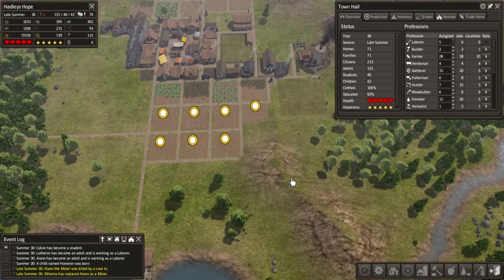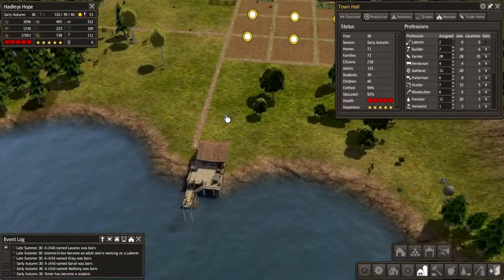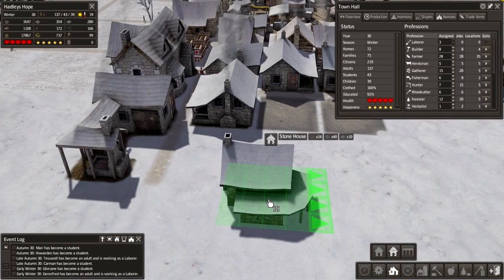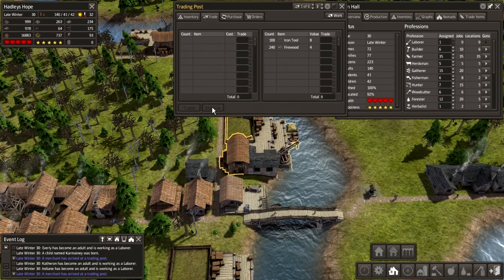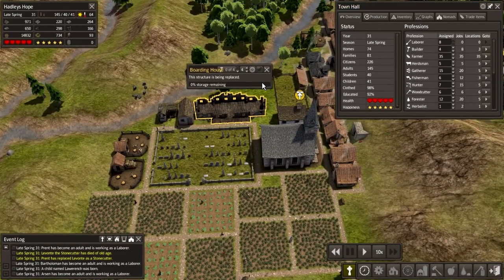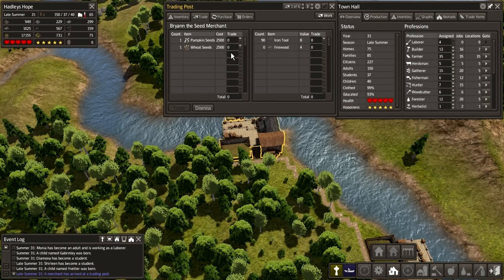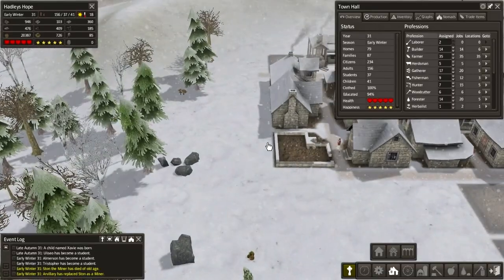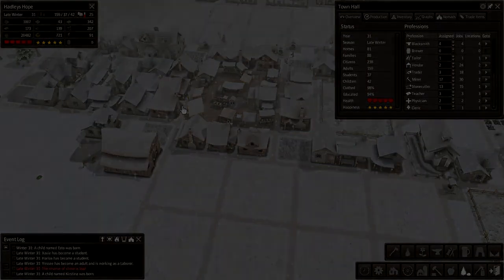Ecky Plays Banished | 18 | Fire!